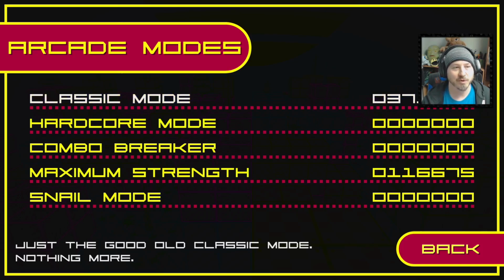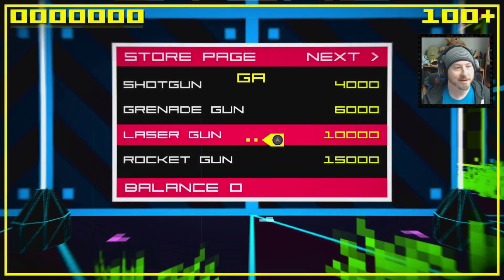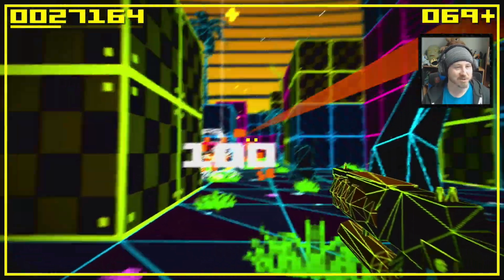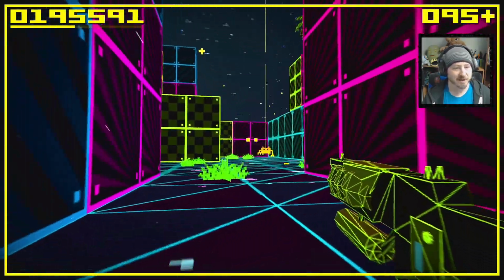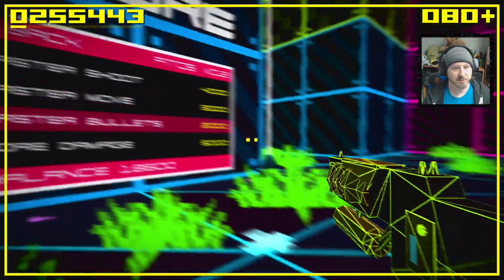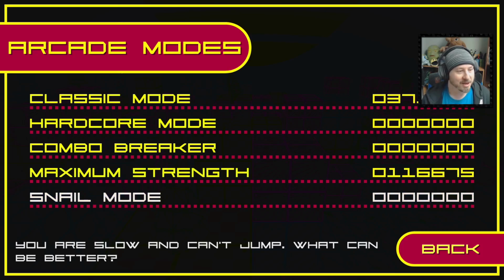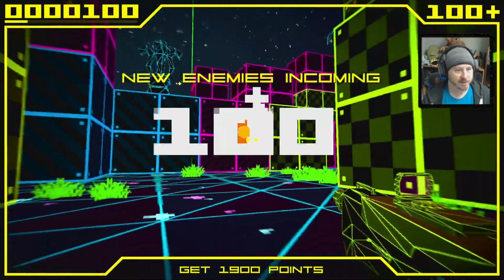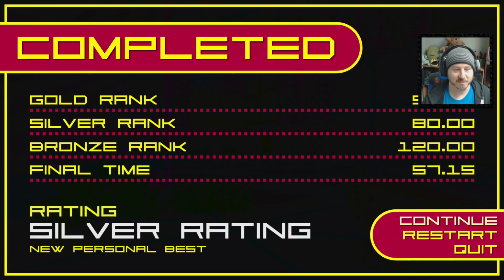Super Destronaut: Land Wars (Nintendo Switch) - Quicksave Review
This ain't no Space Invaders clone! Let's check out Super Destronaut: Land Wars where the invaders are now in an FPS!

Welcome to Quicksave Reviews where I review a game that I'm currently in the middle of!